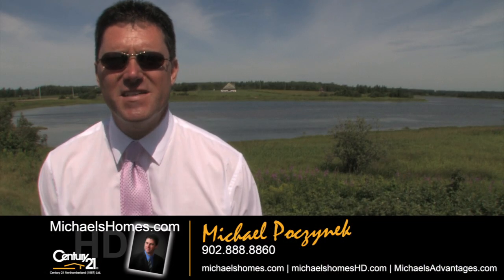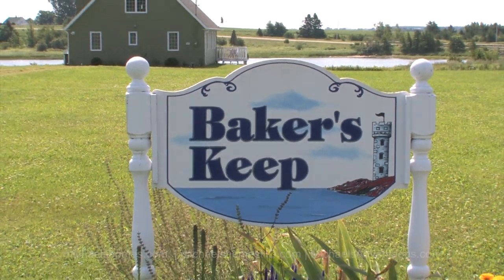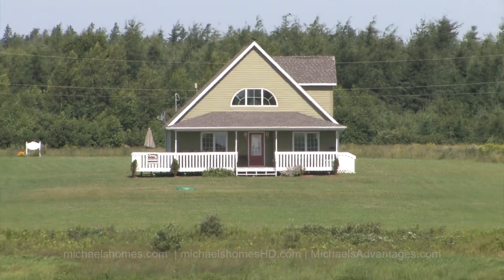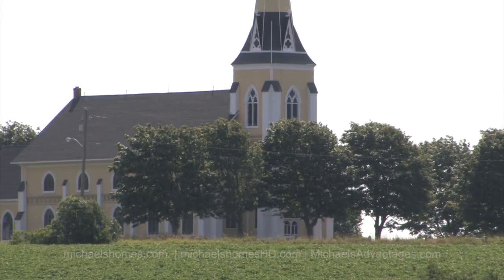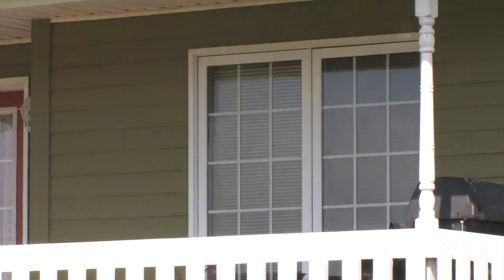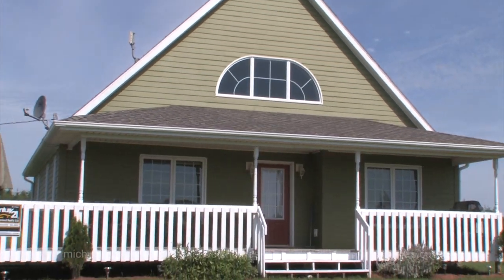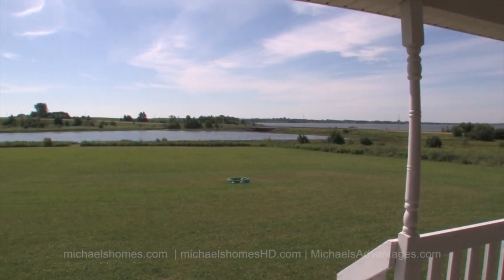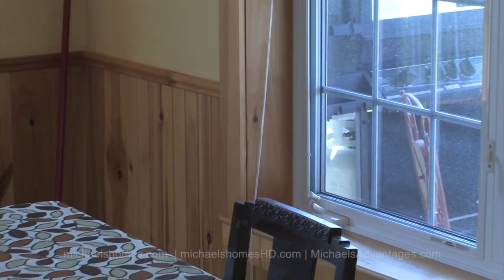(SOLD) Prince Edward Island Real Estate 24 Patrick's Lane Grand River Waterfront Cottage Summerside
| Call Toll Free 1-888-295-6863 or direct (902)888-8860.
Located in Grand River, 20 minutes west of Summerside, 55 minutes west of Charlottetown, 30 minutes west of the Confederation Bridge in Borden, 40 minutes from Kensington. Close to Birch Hill, MacDougall, Birch Hill, Malpeque Bay.
This video was done by Michael Poczynek from Century 21 Northumberland in Summerside, Prince Edward Island, Canada.  Michael has specialized in oceanfront, waterfront, land, recreation, income, and development properties in Prince Edward Island including Summerside, Charlottetown, Malpeque Bay, Cavendish, Rustico (home of the best Lobster), North Cape (Windmills) Kensington, Anne of Green Gables, Hunter River, Souris, Alberton, O'Leary, Stratford, East Point and more since 1997. Also be sure to check out Prince Edward Island's largest collection of Aerial Photos Follow me on Twitter for instant video updates and more Make sure you join my mailing list Add me as a friend on Facebook
Camera used was a Canon XH-A1s.  Edited via Final Cut Pro X on an Apple iMac.